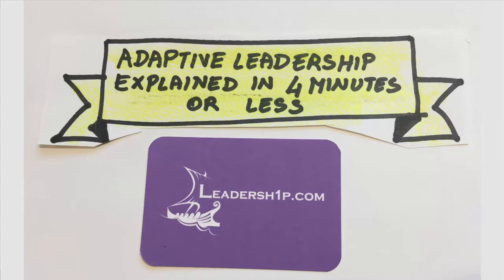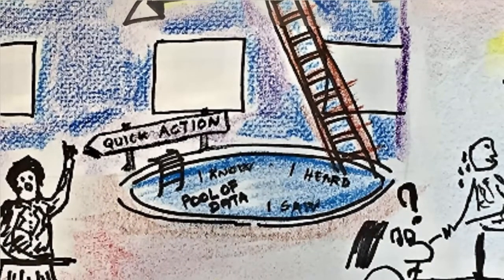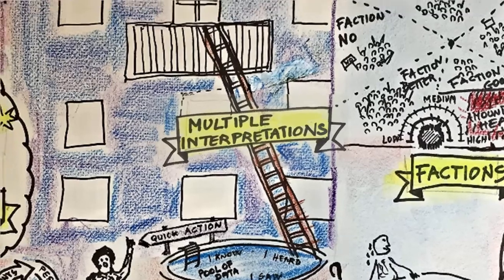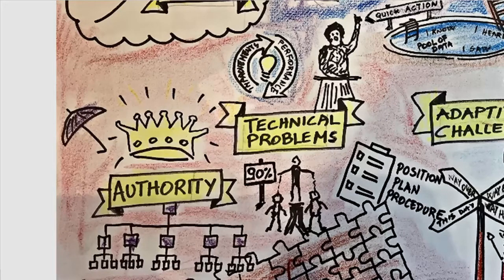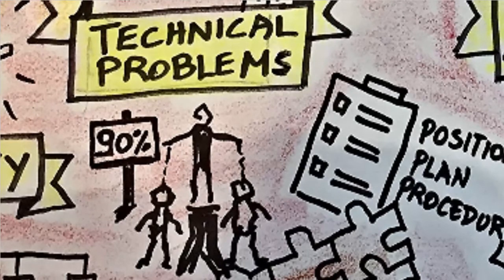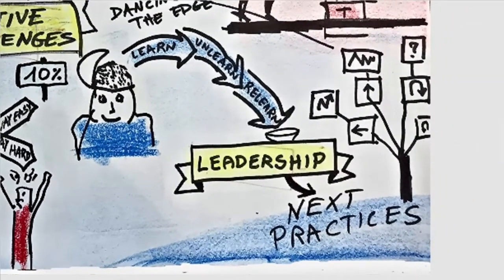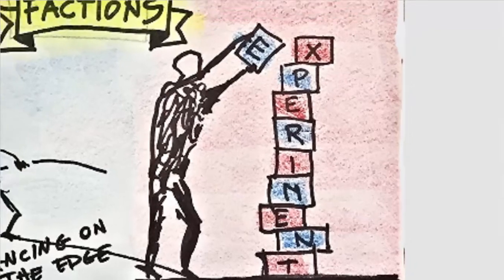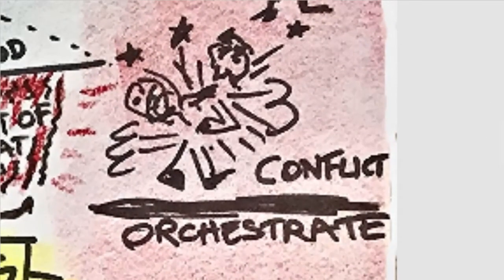Adaptive Leadership explained in 4 minutes